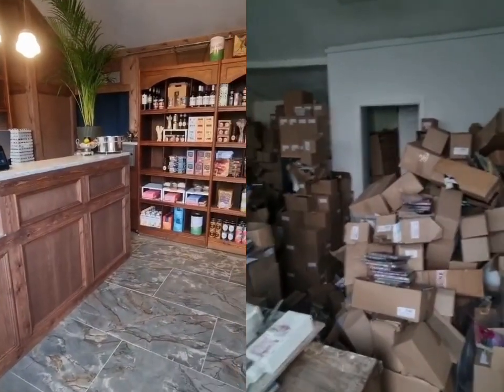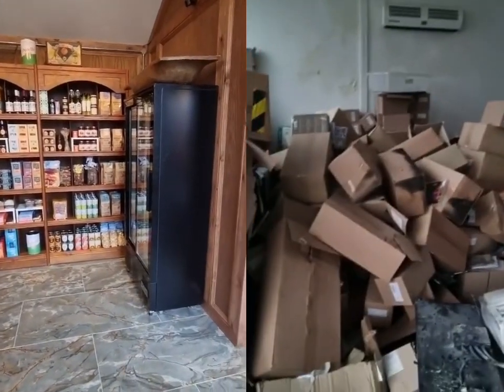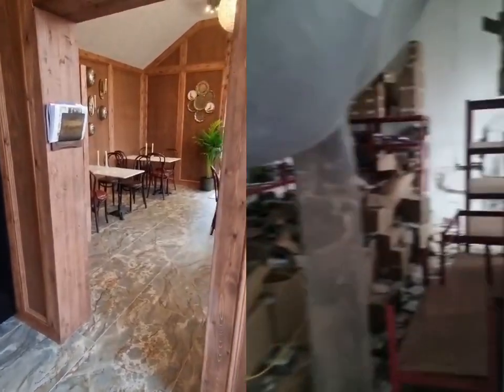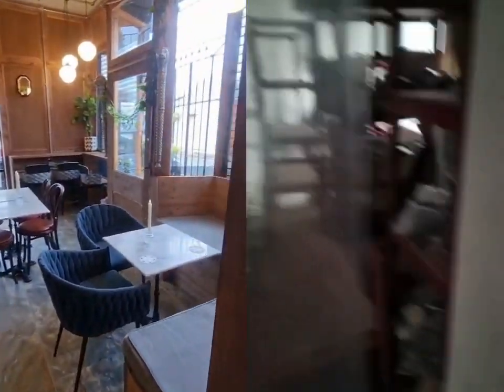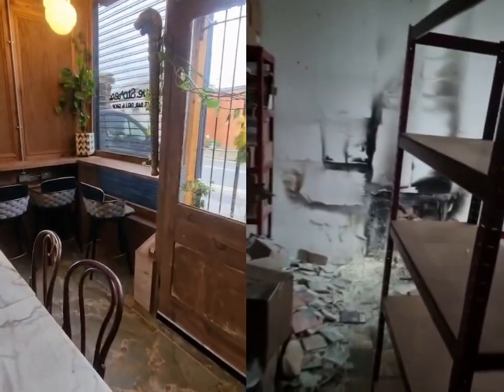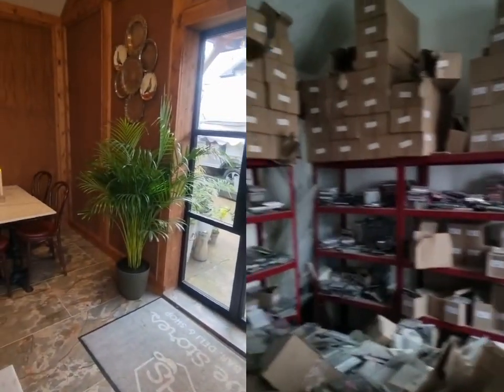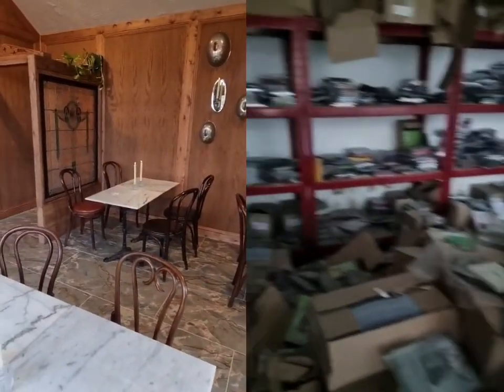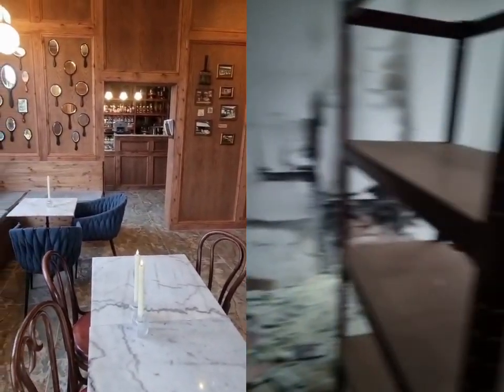BEFORE & AFTER : We’re close to opening the new cafe bar & deli.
So it turns out refurbishing a fire and damp damaged retail unit, whilst trying to run a business is harder, slower and more expensive than we anticipated!

We’ve found an old video we sent to a friend on this day last year, so we recreated the walk through today!

We are days away from opening the new space… hopefully we’ll be up and running by the 17th April 🤞